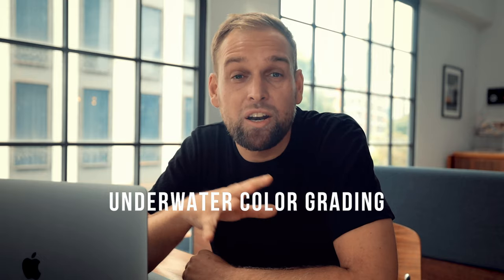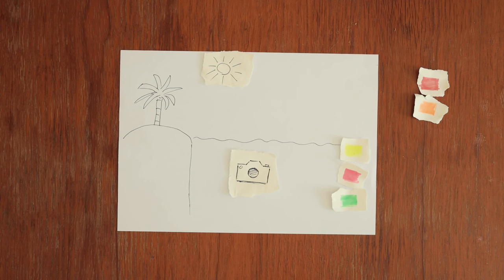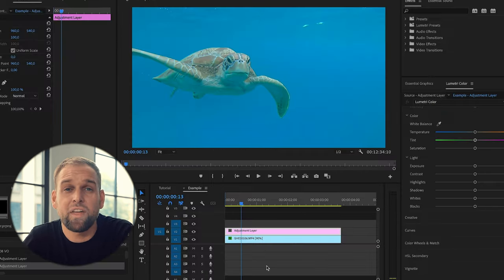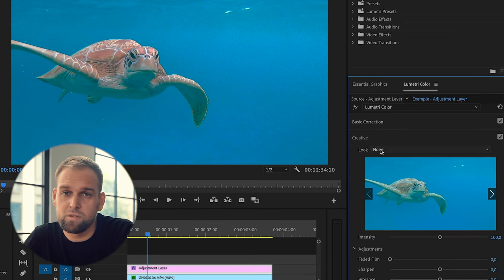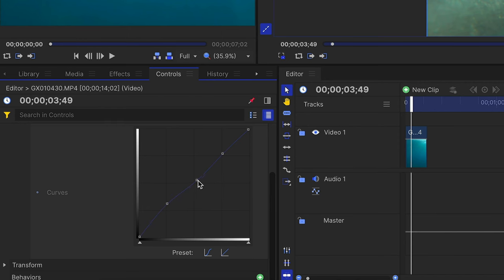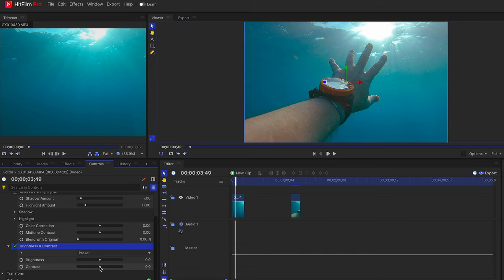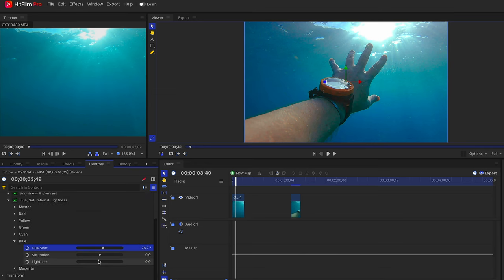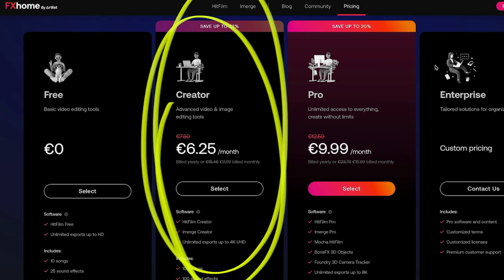STOP & Fix Your COLORS In Underwater Video....MUST KNOW Editing Tricks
Wonder how to color grade underwater videos? In this short tutorial I will show you how to fix colors in underwater video in a super easy and simple way. All you need to do is apply some basic color correction to achieve some awesome underwater color grading. I have demonstrated this on a GoPro Hero 11 clip (could use DJI Osmo Action 3 also) and I explain the techniques in Adobe Premiere Pro CC 2022 and Hitfilm by FXHome but it works equally well no matter what software (also Final Cut Pro or DaVinci Resolve) or camera (action cam, mirrorless underwater camera or even iPhone) you are using...

🎥 GEAR I USE:
VIDEO LIGHTS:
SMARTPHONE GIMBALS:
DJI OM5
SMOOTH 5

TIMESTAMPS:
00:00 Start
00:30 Why underwater footage looks flat
01:44 Fix underwater colors in Premiere Pro
02:44 Free underwater LUT
03:34 Using Curves to fix diving footage
04:30 Underwater Color Correction
05:24 Using HSL Function
06:04 Intuitive Color Grading in Hitfilm
07:00 BONUS: How to Avoid Bad Footage
07:18 BONUS: Know The Limits